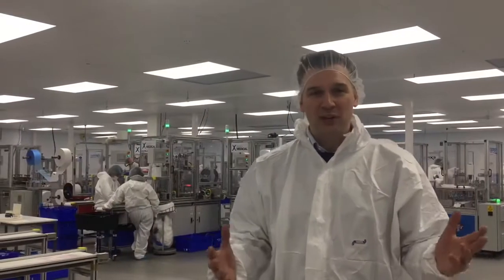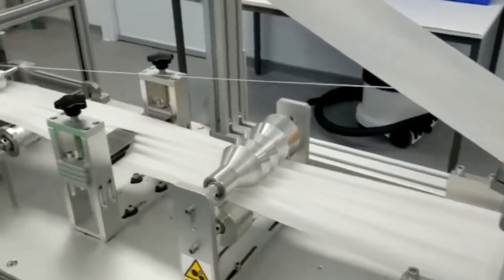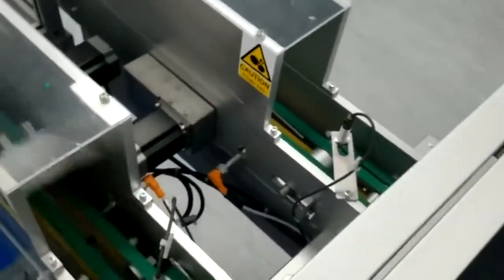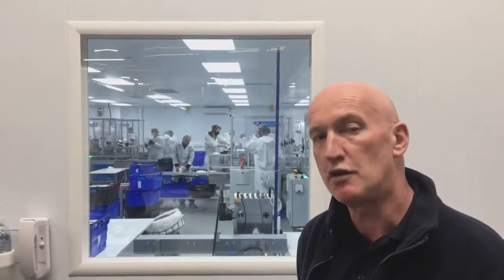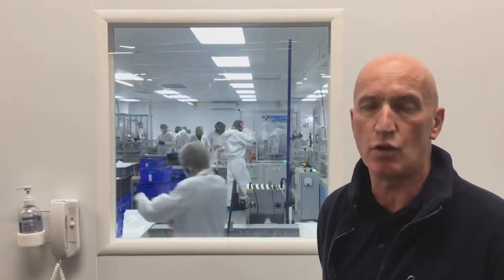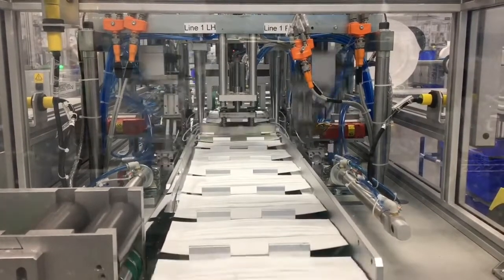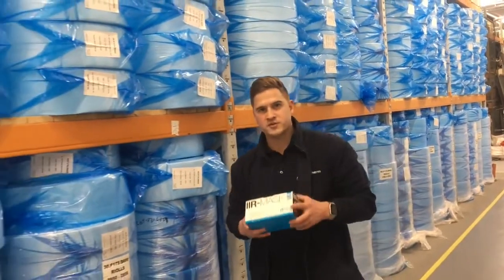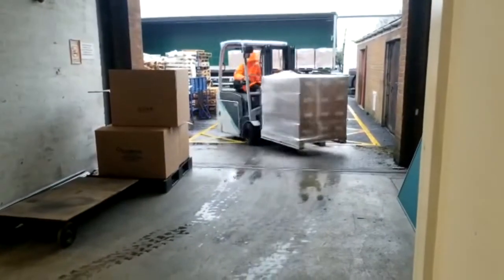Quality from RotoMedical